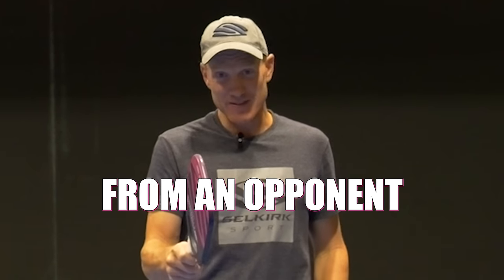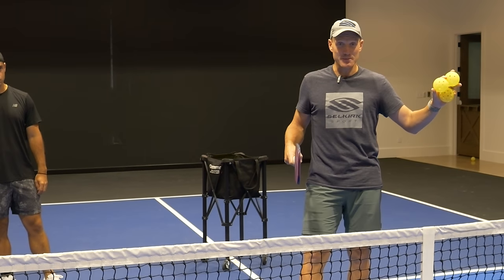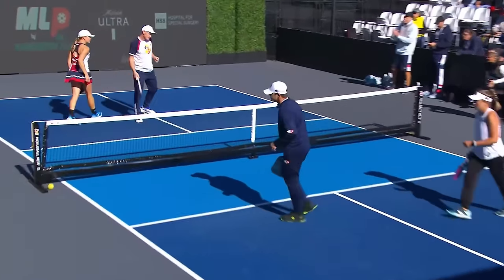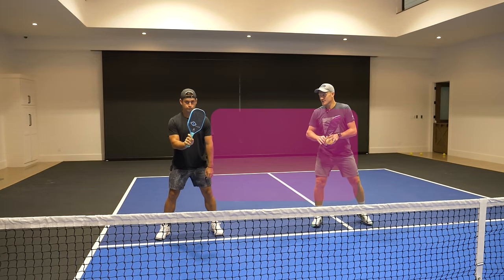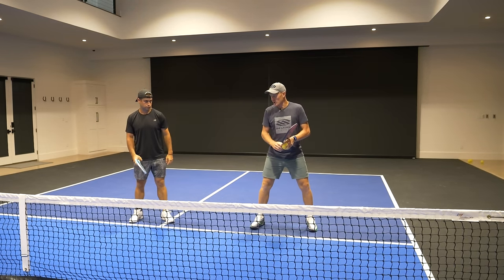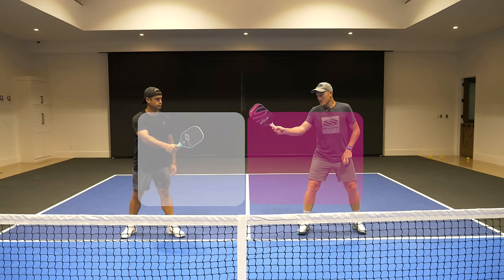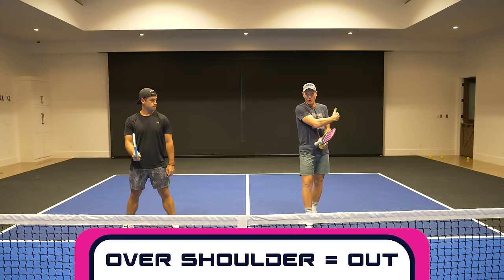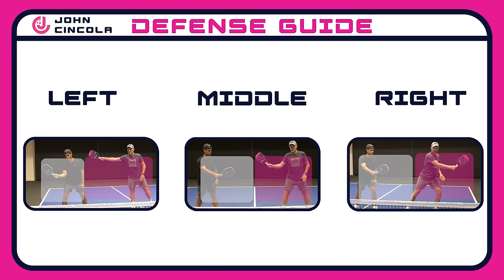DOMINATE Doubles: MASTER Pickleball Speed Up Defense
DOMINATE Doubles: MASTER Pickleball Speed Up Defense | Speed Up Your Pickleball Doubles Defense: Pro Tips
In this engaging video, we delve deep into mastering one of pickleball's most challenging skills - defending against speedups. This video offers valuable insights and strategies to help set your doubles team up for success, providing a rock-solid defensive foundation for your pickleball game. We explore crucial aspects such as pickleball footwork, strategic approaches, and offer specialized tips for mixed doubles gameplay. Utilizing my extensive experience as a professional pickleball player, I provide detailed examples and analysis from my own matches, offering actionable advice on how to effectively implement these invaluable pickleball defense tips into your gameplay.

This content is tailored to all pickleball enthusiasts seeking to enhance their game. With a strong emphasis on both strategy and enjoyment, this video aims to provide valuable guidance for improving your pickleball techniques and ultimately winning more games. Join me on this exciting journey to pickleball mastery!

🔴Like what you see? Let's conquer the court together!

Chapters:

00:00 Intro
00:27 Set Up
01:25 1 Coverage
03:02 Selkirk
03:28 Flip Side
04:20 Middle
05:51 Guide